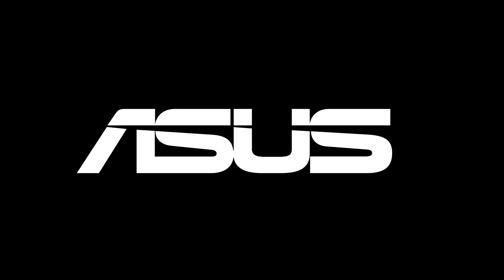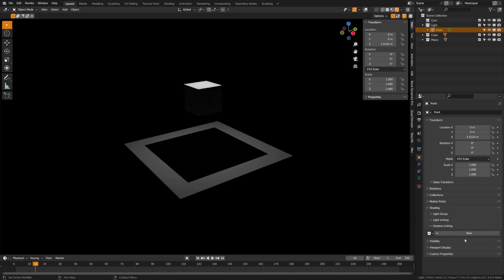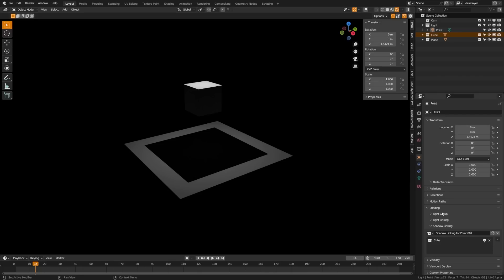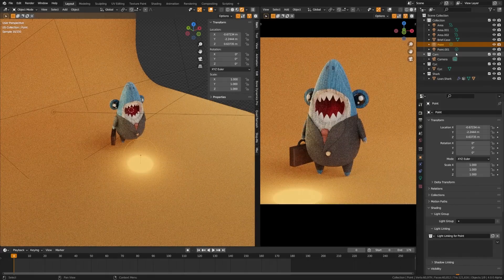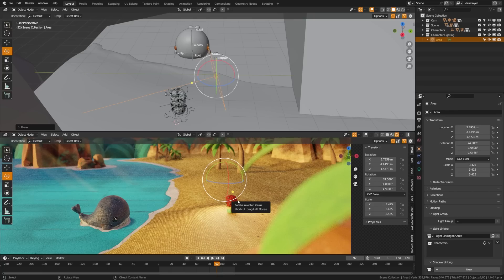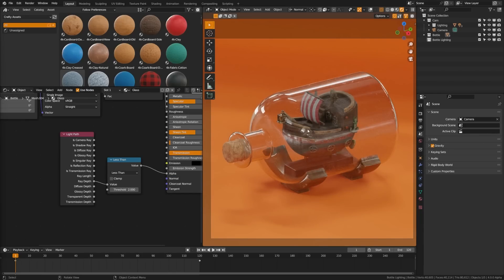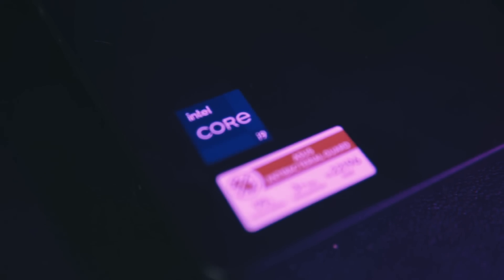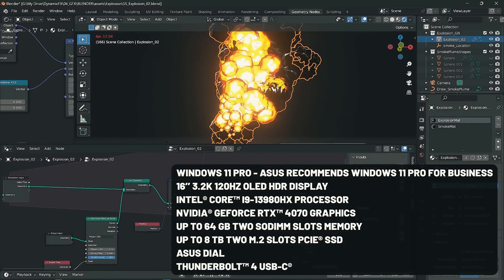MASTER Blender 4.0's Lighting with Light Linking!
Light up your 3D world with Blender 4.0's groundbreaking lighting features! In this tutorial, we're diving deep into why the new lighting system in Blender 4.0 is making waves in the 3D community.

Explore the innovative improvements and understand how these changes can elevate the realism and aesthetic appeal of your 3D scenes. From more realistic shading and reflections to enhanced light dispersion, Blender 4.0 is setting new standards in 3D lighting.

We will guide you through the new tools and techniques, demonstrating how you can manipulate lighting to achieve a variety of moods, styles, and effects. This tutorial is perfect for Blender users looking to enhance their lighting skills and take advantage of Blender 4.0's cutting-edge features.